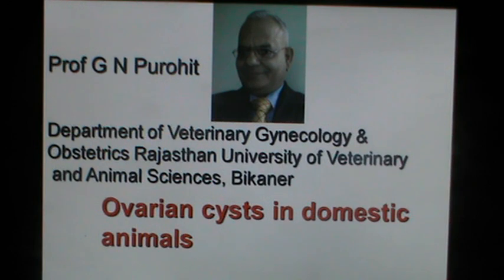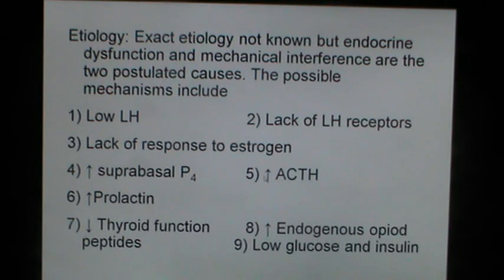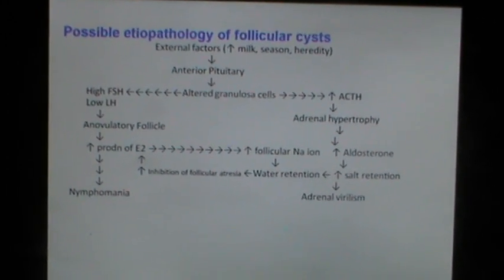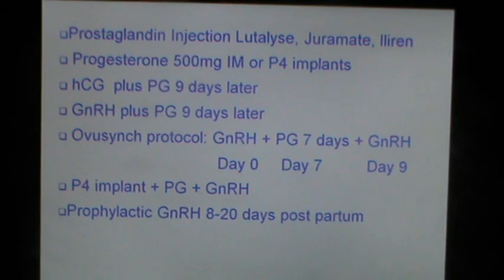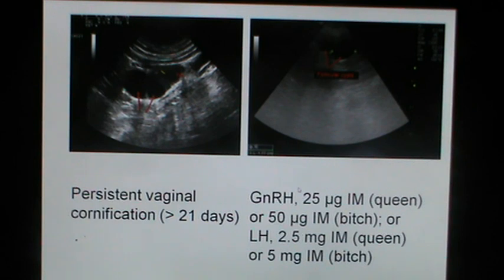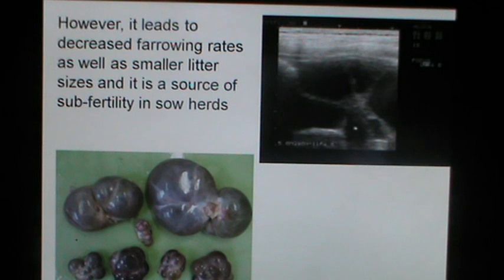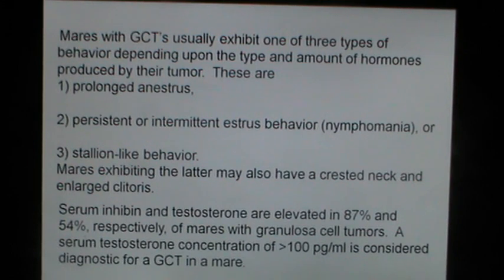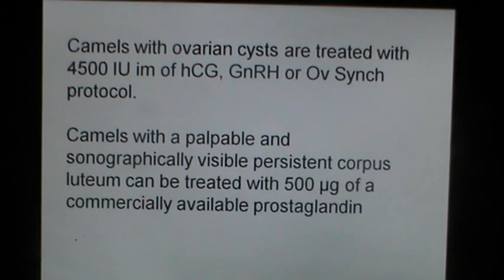Uncovering the Secrets of Animal Ovarian Cysts: What You Need to Know!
Veterinary Gynecology Video lectures for veterinary students, aspirants of IAS, RAS, and practitioners in simple English language so that students easily understand the various topics related to Domestic Animal Theriogenology. The pdf of the lecture is available at GNP Sir Classes App

clinical findings
ovarian cysts

Topics explained in this video tutorial include the types of ovarian cysts in dairy cows, buffalo, camel, dogs, sheep, pigs, horses, and cats. The types of ovarian cysts, their causes, predisposing factors, and therapies are explained. Ovarian cysts in buffalo, mares, dogs, sheep, goats, and cats is also explained in this tutorial lecture for veterinary students and practitioners.

22. Effects of nutrition and heat stress on high-producing

Links for Veterinary Obstetrics
1. Fertilization, maternal recognition of pregnancy and

The video tutorials at this channel Govind Narayan Purohit explain the various topics listed above.

Prof Govind Narayan Purohit has more than 35 years of teaching research and extension in animal reproduction has more than 221 research publications and is currently the Dean Post Graduate Studies, and University Head (Veterinary Gynecology and Obstetrics) Rajasthan University of Veterinary and Animal Sciences, Bikaner, Rajasthan, India. He is the Editor of Bubaline Theriogenology at the International Veterinary Information Service, New York and Domestic Animal Obstetrics published by Lambert Academic Publishers Germany.